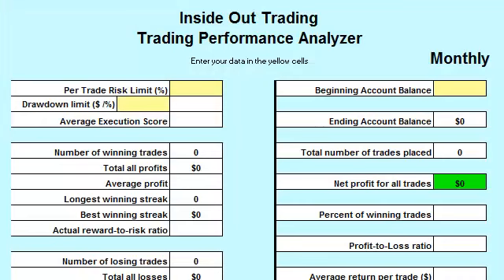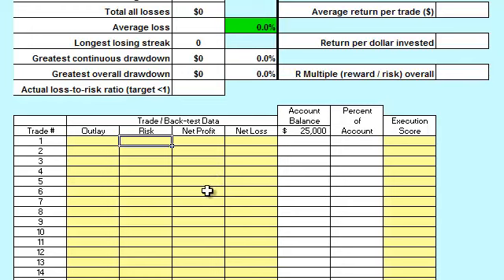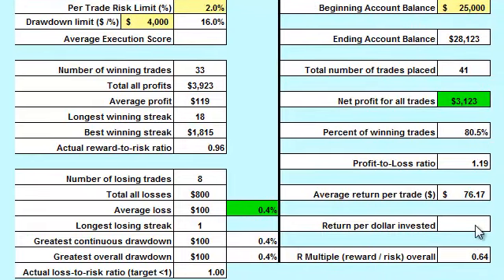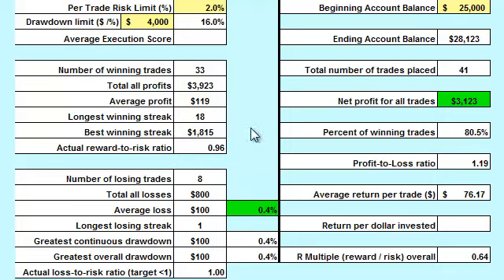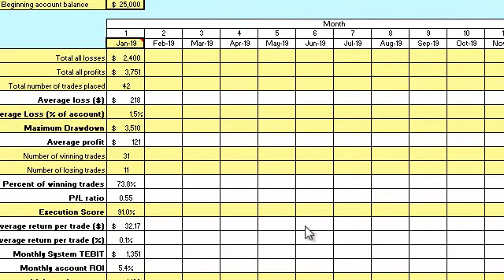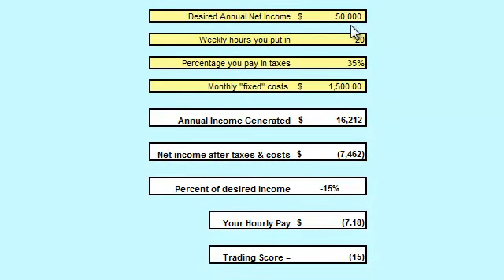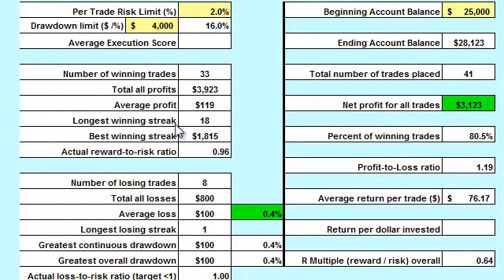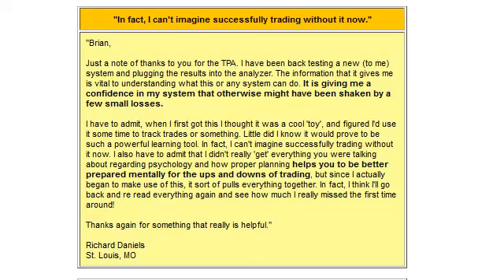How to Trade Better - Know Your Trading Numbers for a Better Bottom Line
What you don’t know can and will hurt you in trading!  Get your free copy of “Enough To Be Dangerous” by going

This is one of my favorite tips for trading smarter:  know your trading metrics and track them for a better bottom line.

Knowing your trading numbers will help you with fear when trading and discipline, plus make it easier to stay on track.